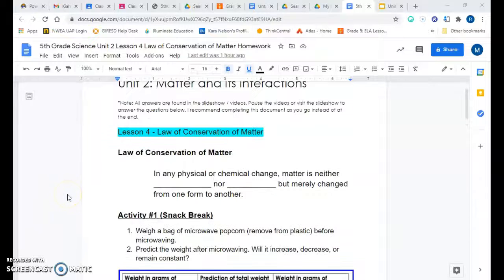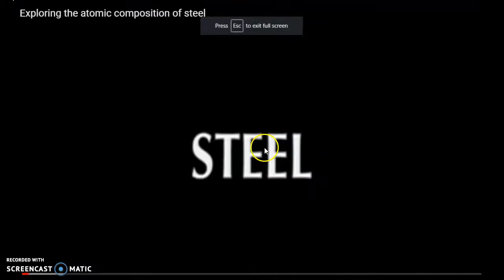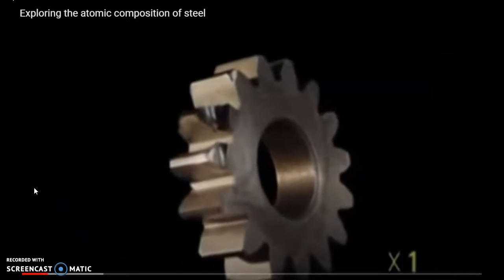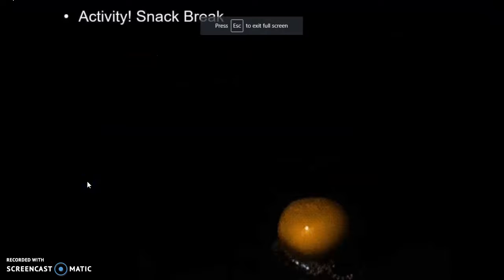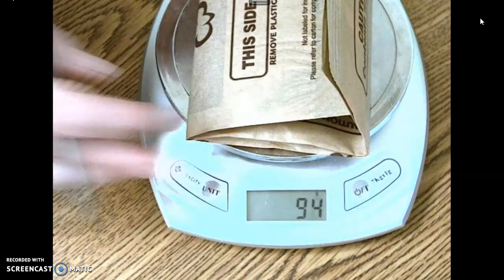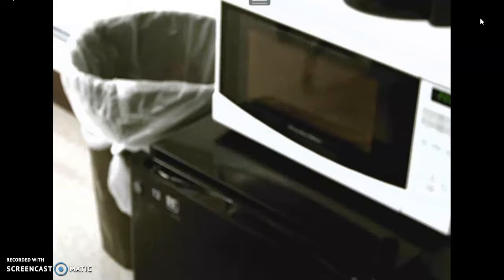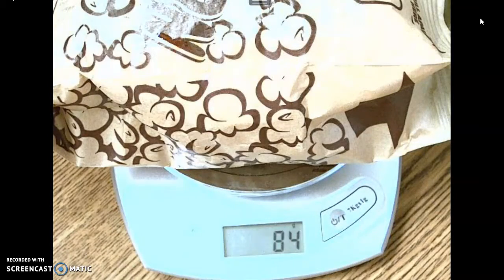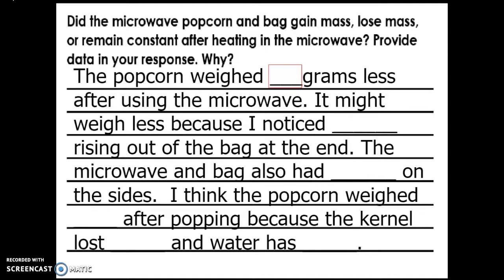Lesson 4 Law of Conservation of Matter (Part 1)